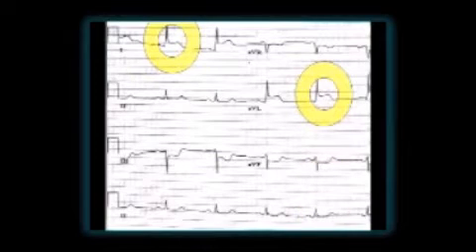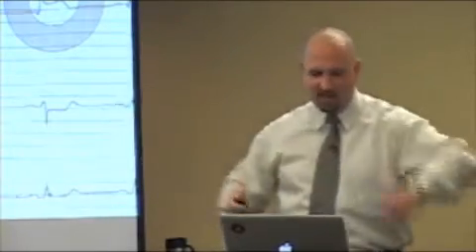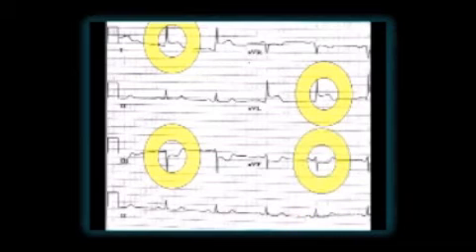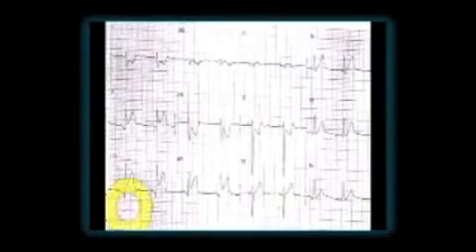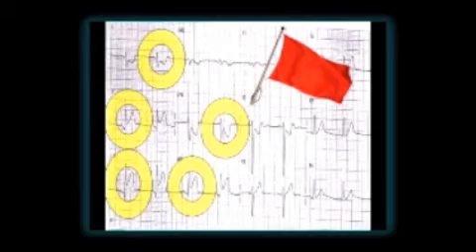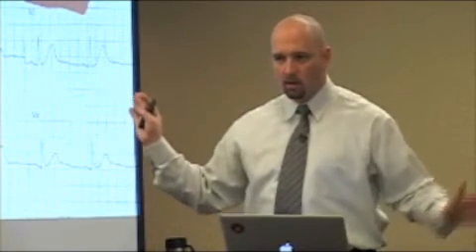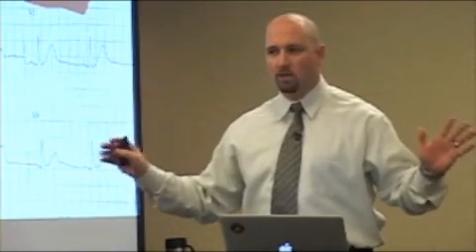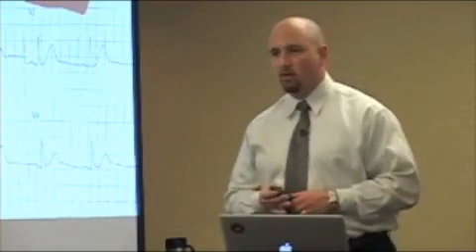12 Lead EKG /ECG: Tombstone Elvevation in a STEMI